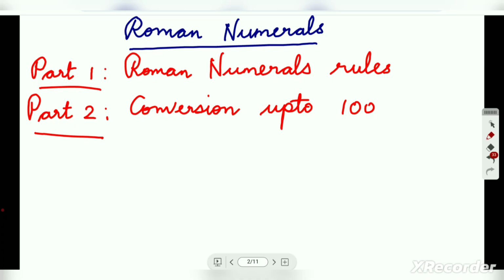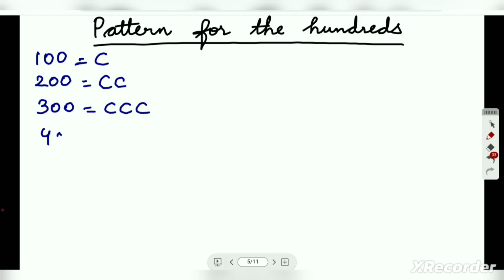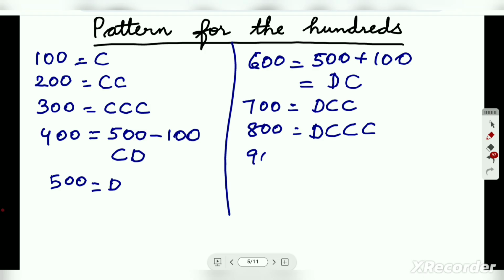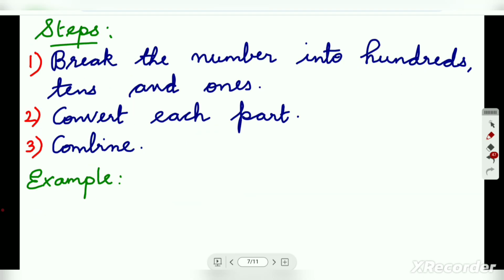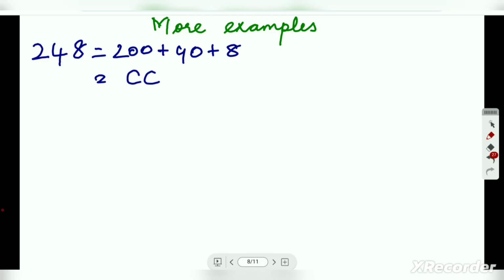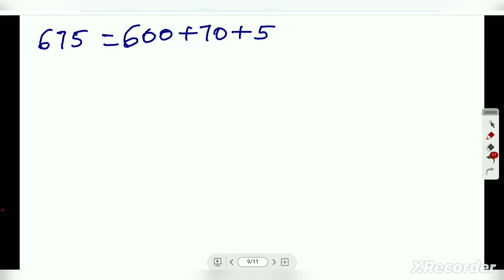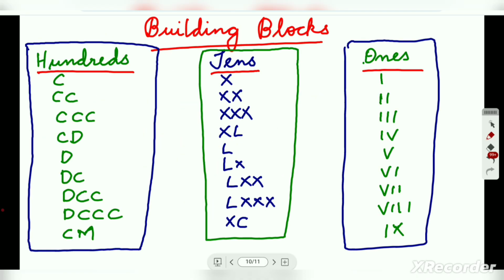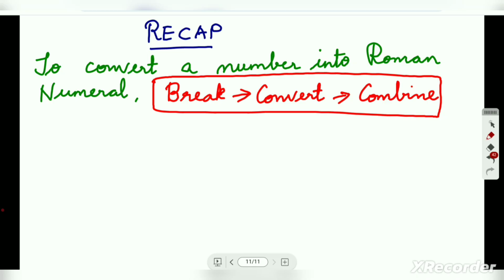Roman Numerals 101-1000 |How to Convert Numbers into Roman Numerals |Class 4 Maths Olympiad|Part 3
Welcome to The Virtual Tutor! 🎓

In Part 3 of our Class 4 Maths Olympiad Preparation Series, we are taking the next step in learning Roman numerals.

In this video, we learn how to convert numbers from 101 to 1000 into Roman numerals using simple patterns and an easy step-by-step method.

We will learn:

🔹 The Roman numeral symbols for 100, 500 and 1000
🔹 The pattern from 100 to 1000
🔹 How to write 400 and 900 using the subtraction rule
🔹 How to break a number into hundreds, tens and ones
🔹 How to convert numbers such as 125, 248, 349, 675 and 999
🔹 An easy Break → Convert → Combine method
🔹 How to convert numbers up to 1000 confidently

This video is designed especially for Class 4 students preparing for Maths Olympiads and for anyone who wants to build strong concepts in Roman numerals.

📌 Roman Numerals Series:

▶️ Part 3 – Converting Numbers 101–1000 into Roman Numerals

In the next video, we will learn how to do the reverse — convert Roman numerals back into numbers.

Keep learning. Keep practising. ✨

​I provide step-by-step solutions for your Maths and English doubts.
​📝 How to get your doubts solved:
If you have a specific question or an exercise problem you're stuck on, comment it below this video. I pick the most requested or interesting doubts to solve in the very next upload!